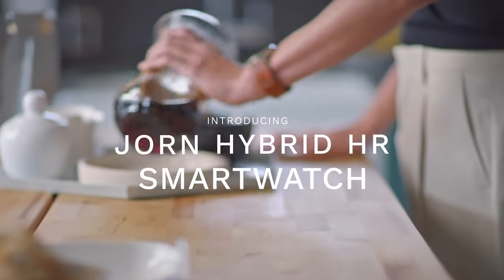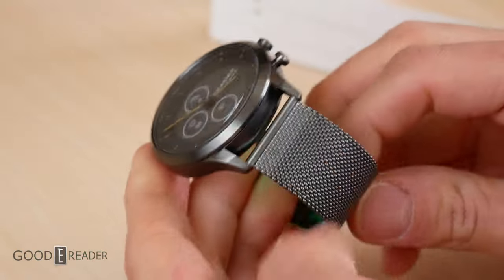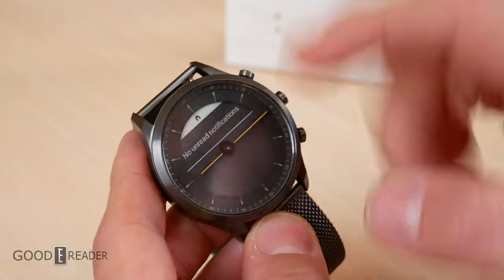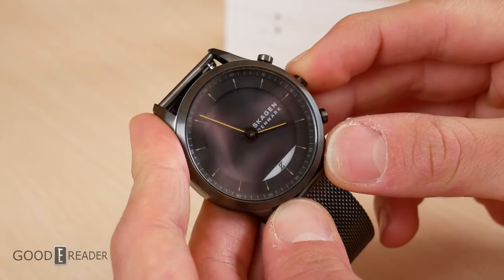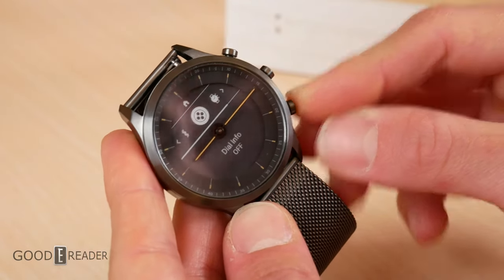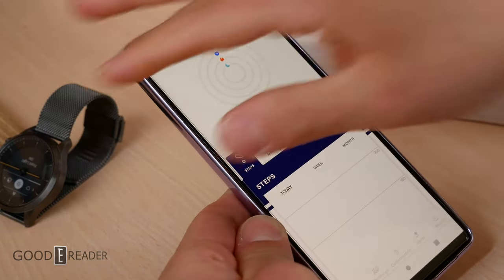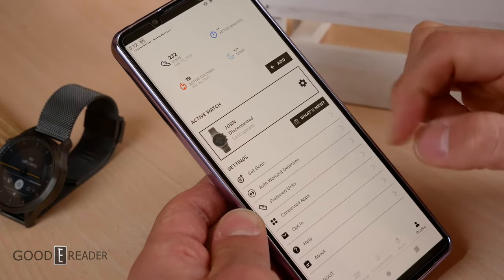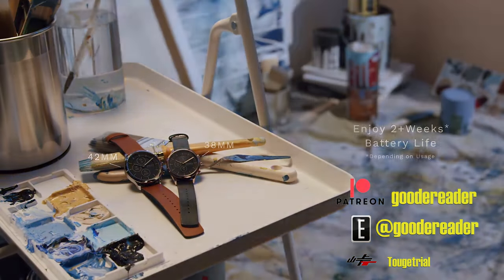Skagen E INK Smartwatch | Hybrid HR Review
The Skagen Denmark. A Subsidiary of Fossil, but still brings their own flavor with different bands, and a proprietary app!

Check out how this handles in the real world!